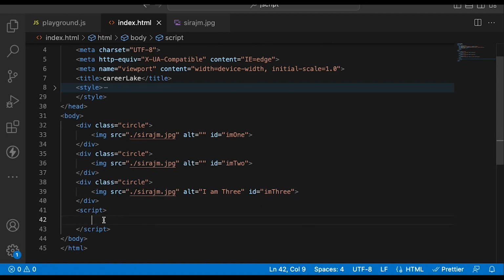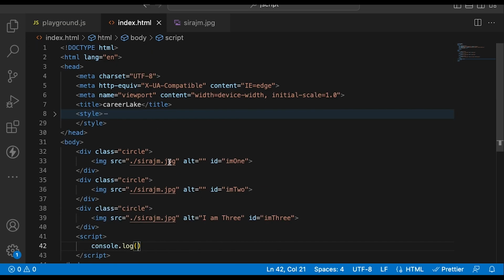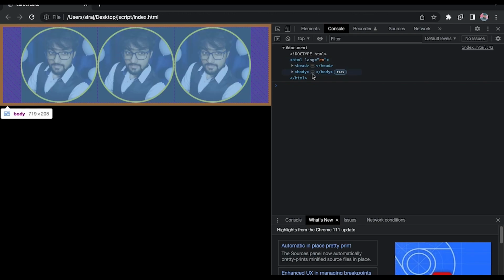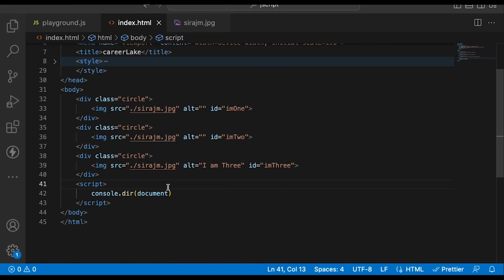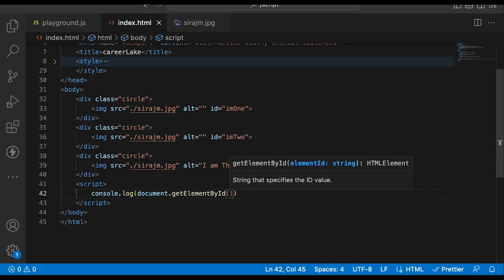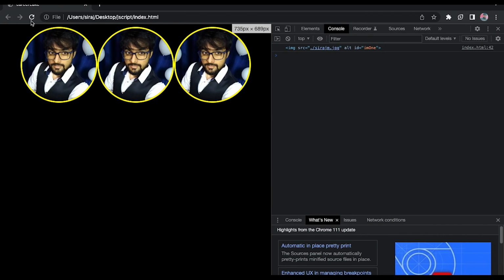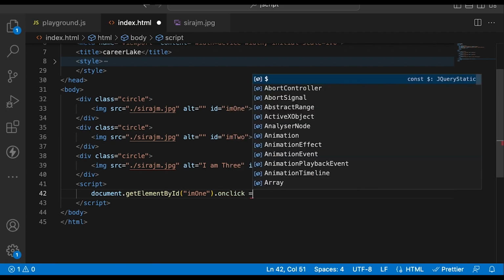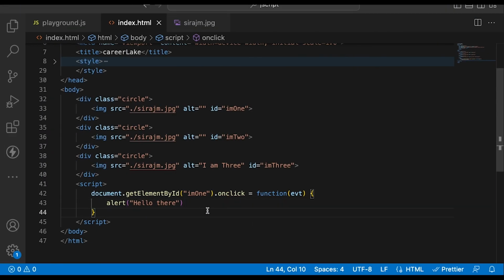View the properties of HTML element using JavaScript console.dir() | Siraj M